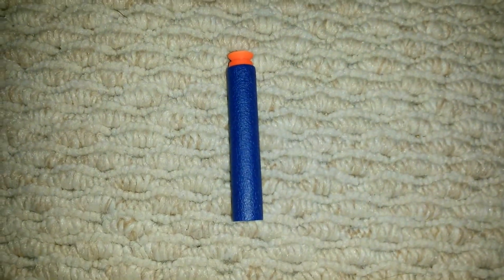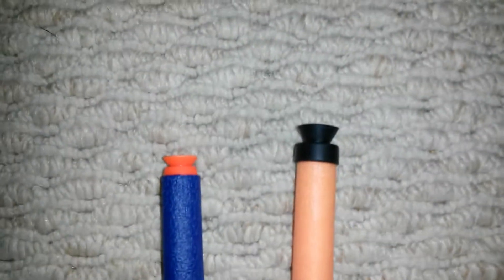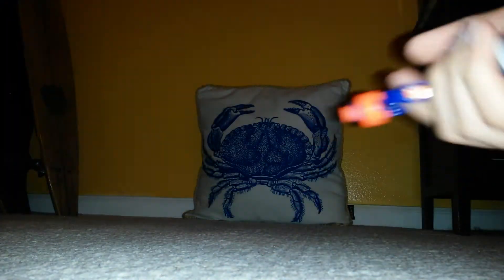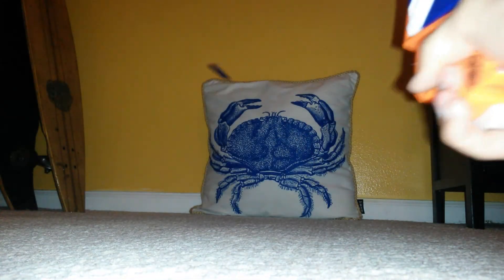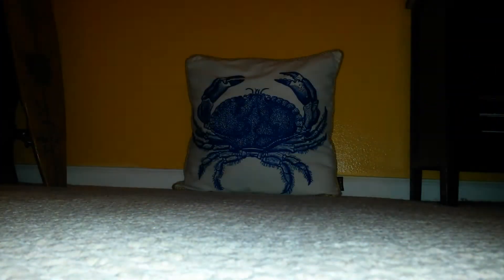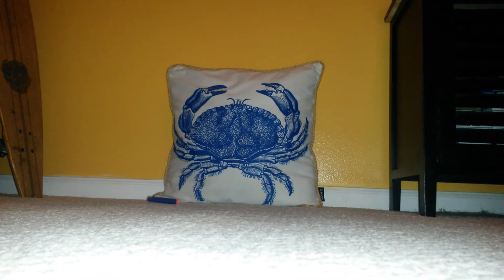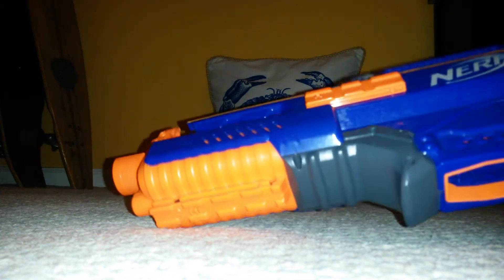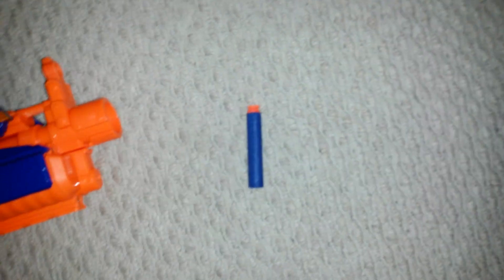Nerf elite suction darts review and firing tests